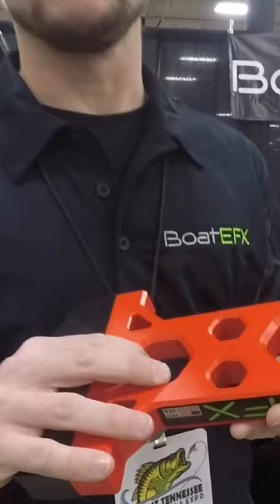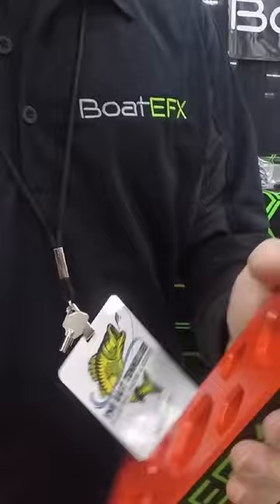Protect Your Investment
Protect your investment with BoatEFX new MotorLox. Keep that bass boat running when you need it. The biggest investment on our boats is the motor so be sure to keep it locked in place.

Other Gear I use:
Line: K9 Pro100 Fluorocarbon 10%off BASSGEEK10

Camera Gear:

3x's Gopro Hero 5 Blacks

Ashmore marine products sent me some new panels for my Triton TR20. New bass boat upgrades for triton bass boat. New dash panel for bass boat.